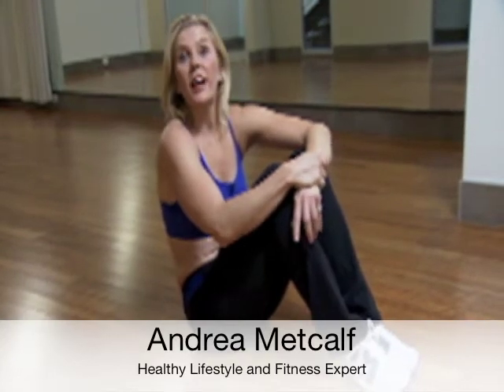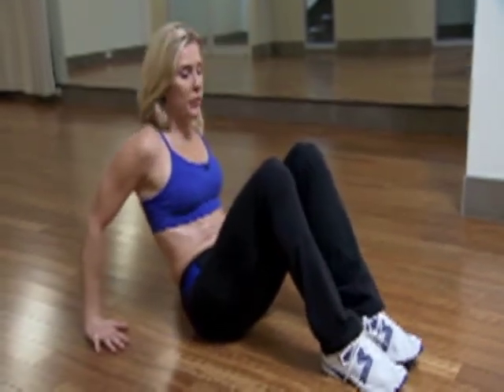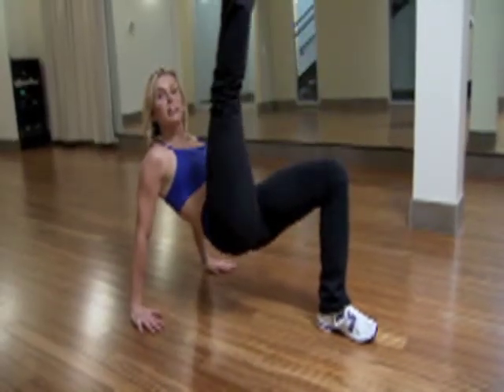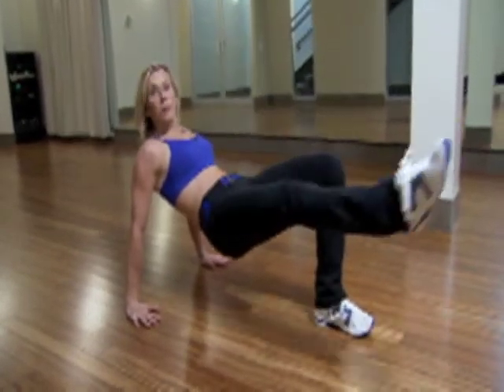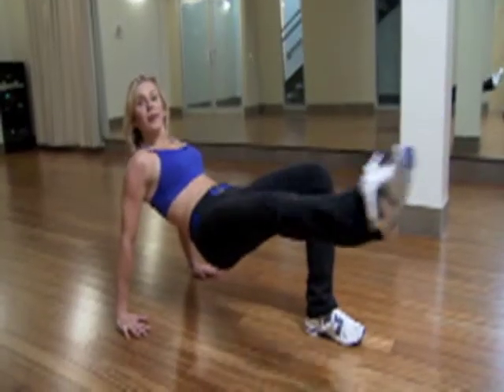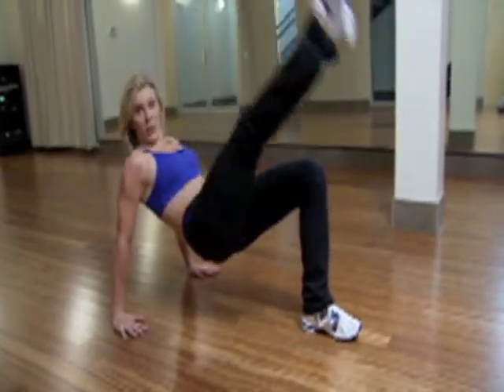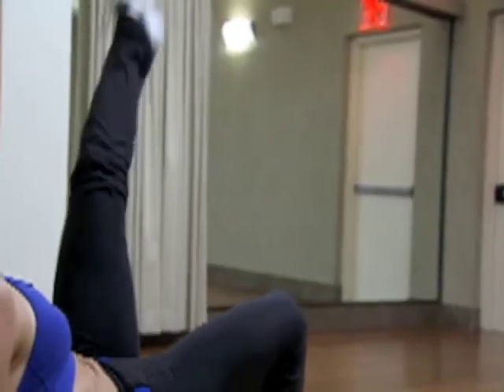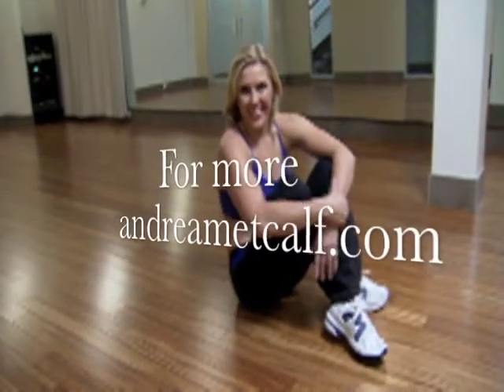Andrea's Reverse Plank Leg Sweep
Andrea Metcalf shows you how to work your core and inner thighs!